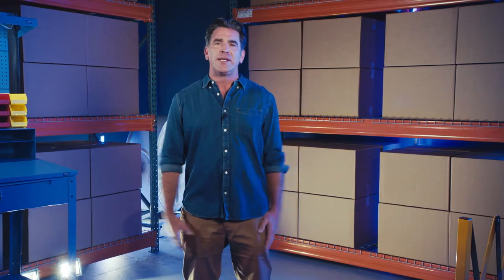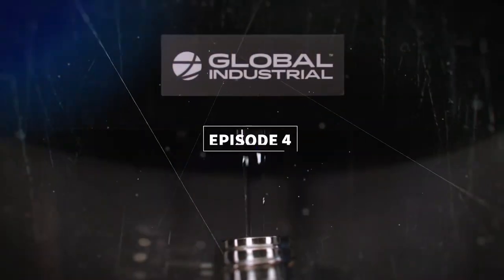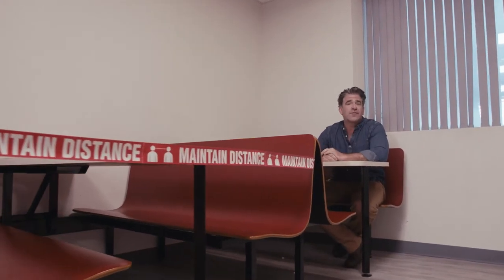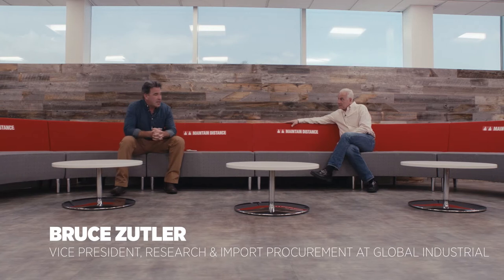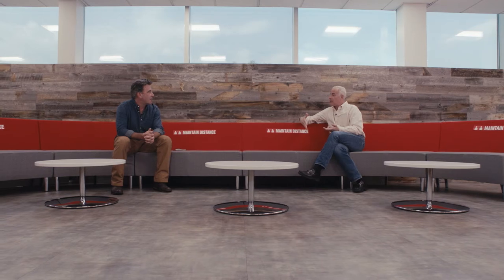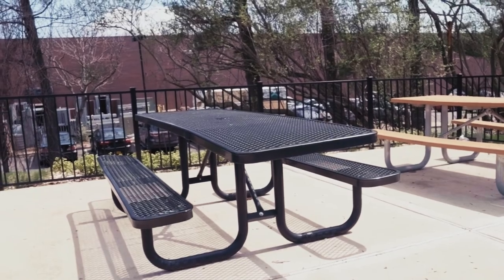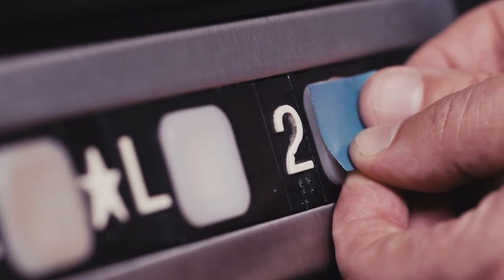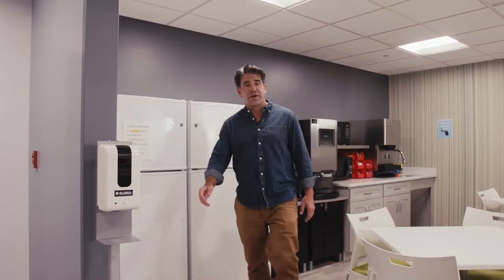Episode 4: The Global Industrial™ Genius Guide to Reopening: The Lunchroom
What's more important than lunchtime? A safe environment that keeps the experience as clean and low-risk as possible.